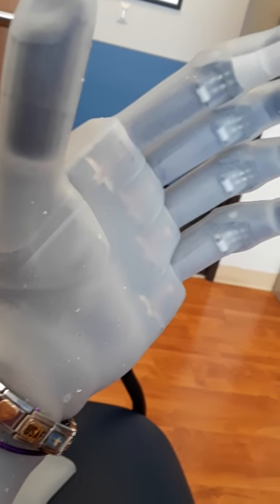Last of skin change